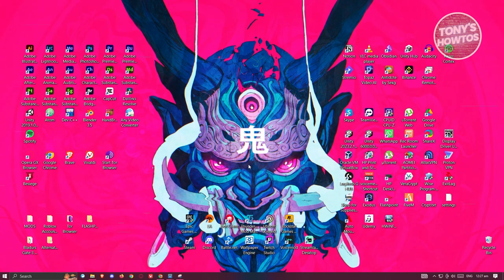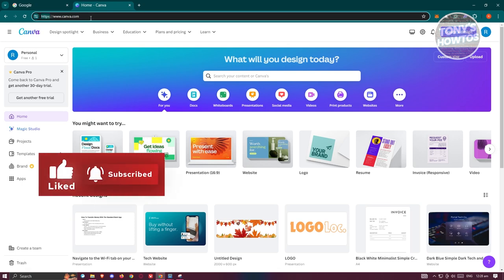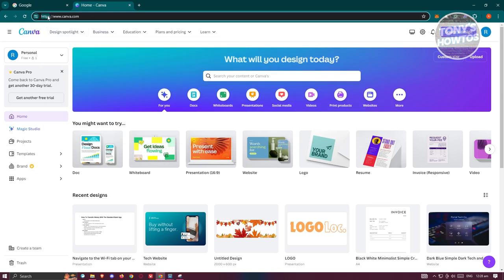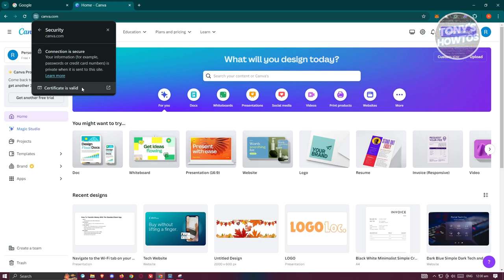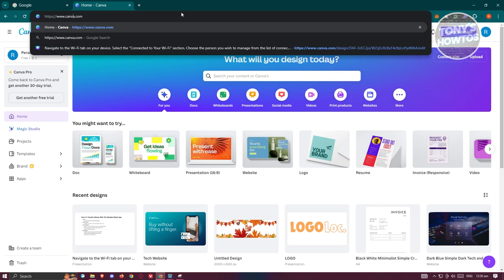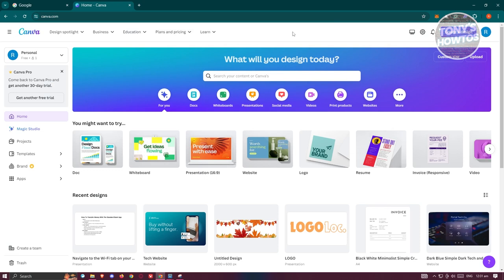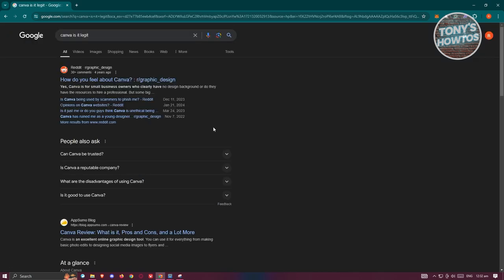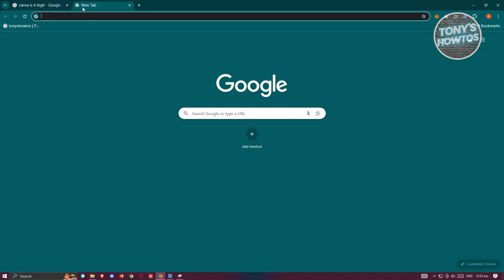How to Check if Website Is Legit or Scam (2024)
In this video, I show you How to Check if Website Is Legit or Scam in 2024. The quick and easy tutorial how to know if website is safe. Do you want to know step by step how to identify if a website is safe in 2024? Yes? Great!